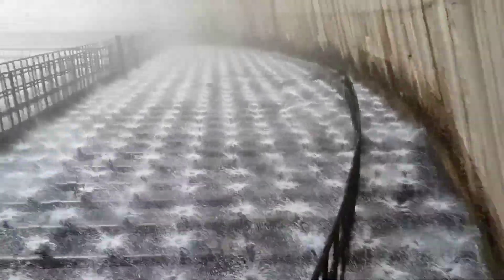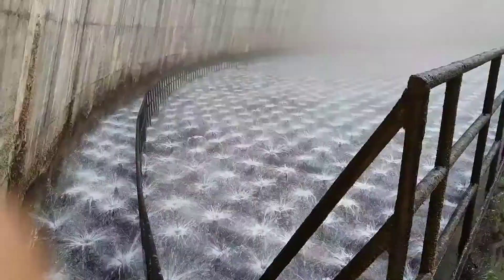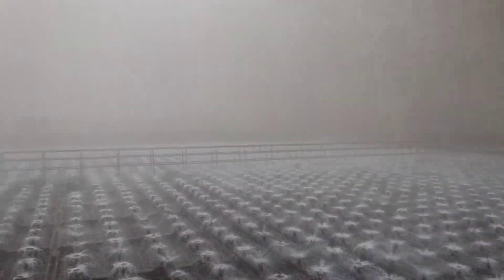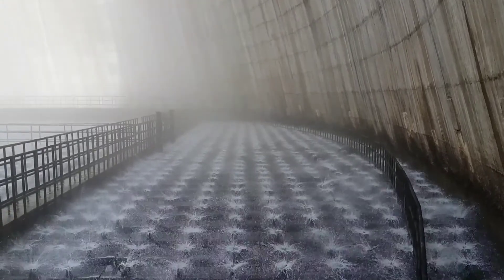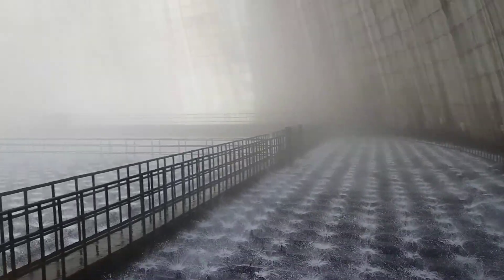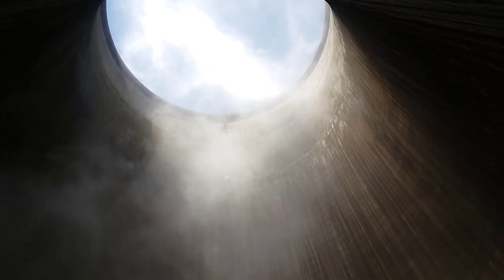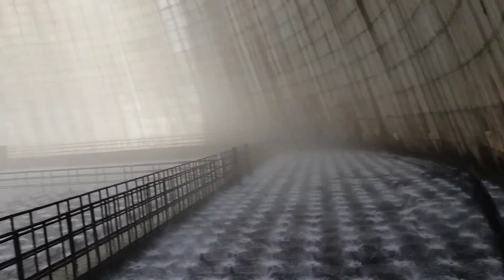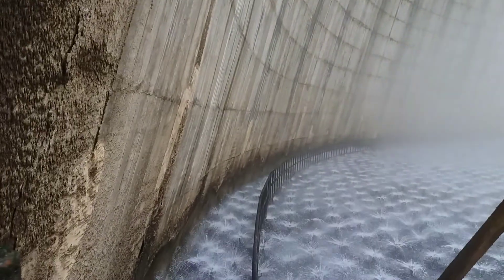Inside of Cooling Tower - Natural Draught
This video shows the beautiful process   happening inside the cooling towers of a thermal power station .Hope you understood .Thank you.